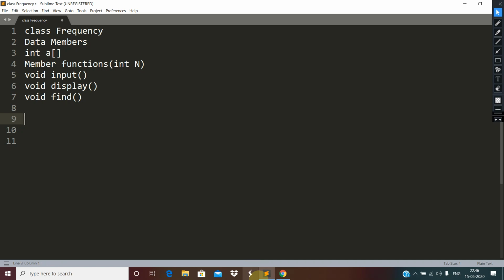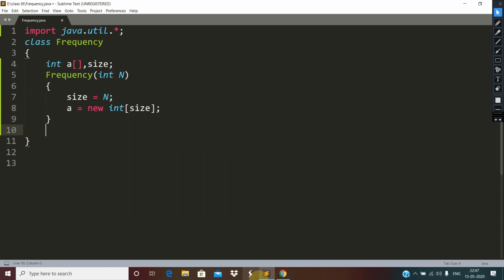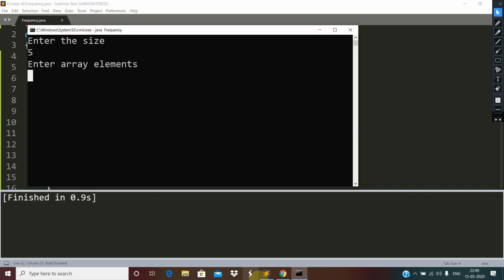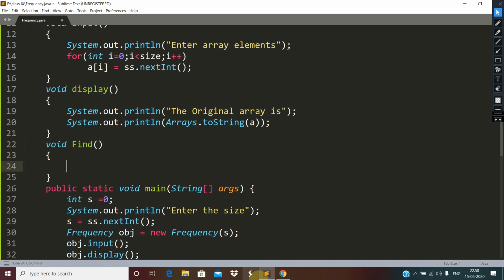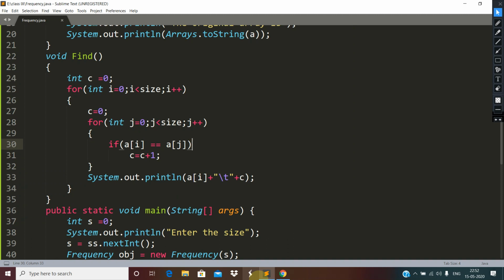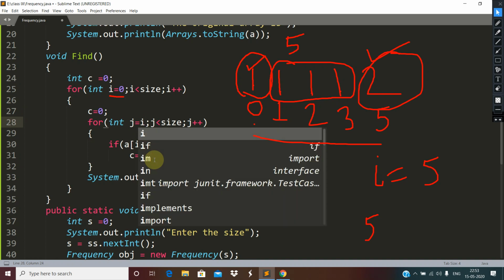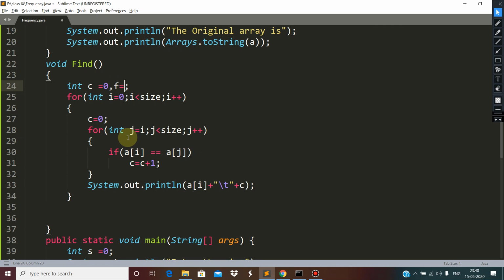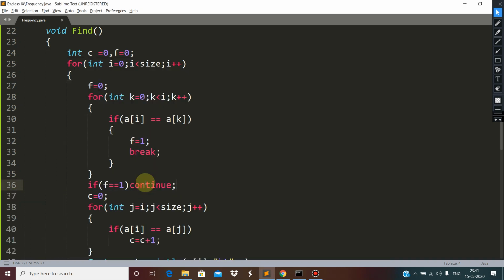Frequency of Each Element With Out Repetition